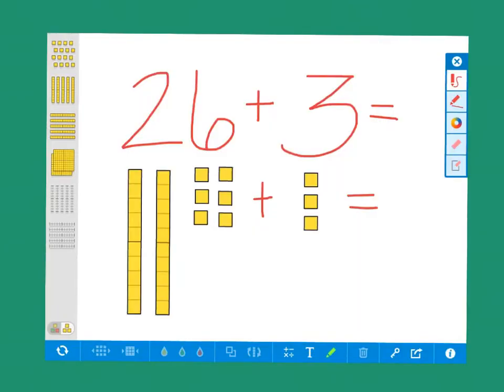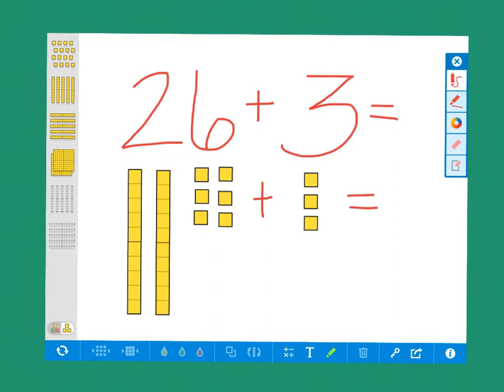Adding a 2 Digit with a 1 Digit Part 1